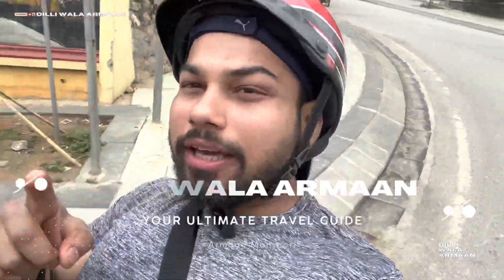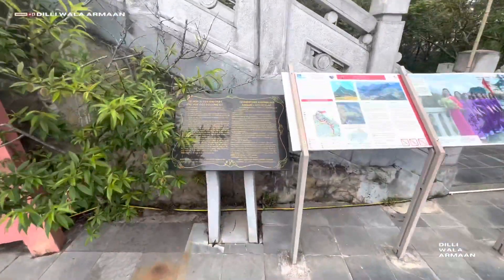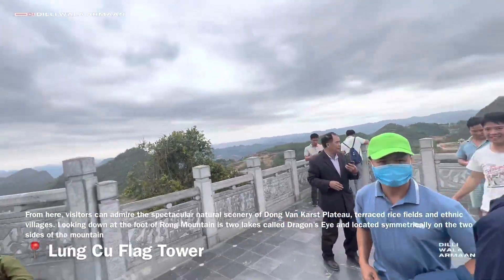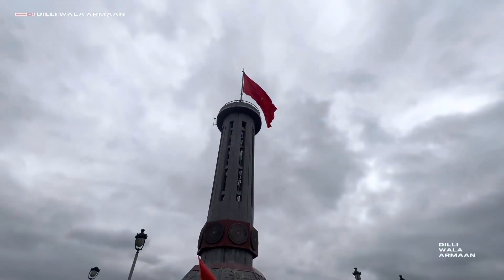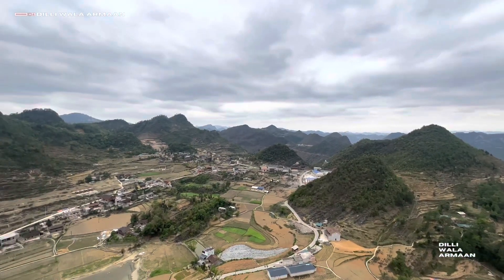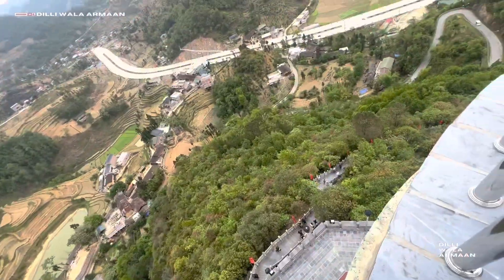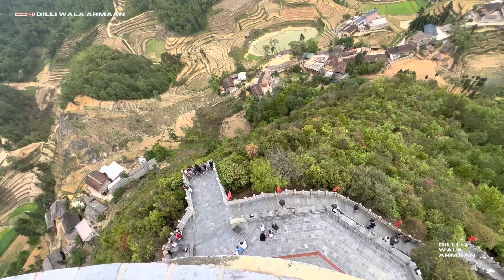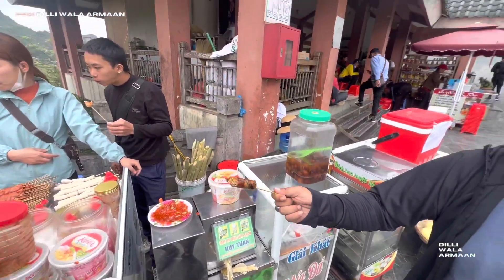Lung Cu Flag Tower in Vietnam | vietnam travel | ha giang loop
In this captivating video, I will take you on a virtual tour of the Lungcu Flag Tower, sharing fascinating anecdotes and historical insights along the way. You'll be amazed by the architectural grandeur and the panoramic views of the surrounding landscape.

By joining our community, you'll gain access to behind-the-scenes content, bonus footage, and personalized travel recommendations.

So, whether you're an avid traveler or simply a curious explorer, come and experience the Lungcu Flag Tower like never before! Don't forget to use the following hashtags to share your thoughts and connect with fellow travel enthusiasts

Join the adventure daily on our Instagram